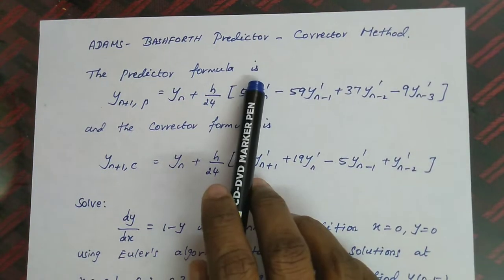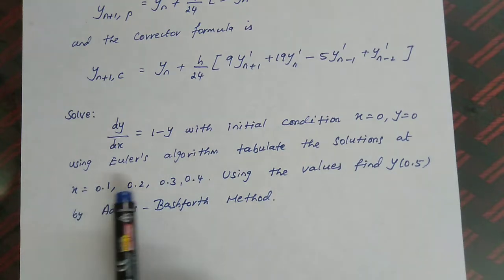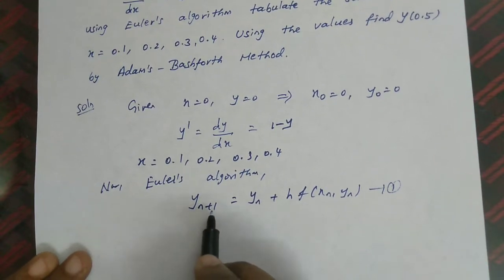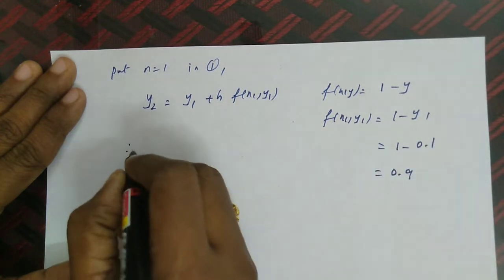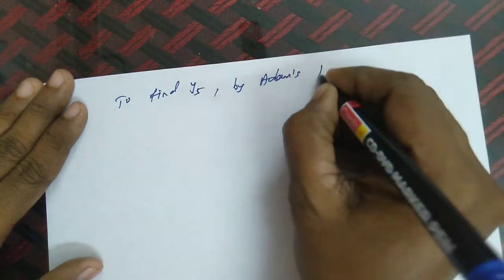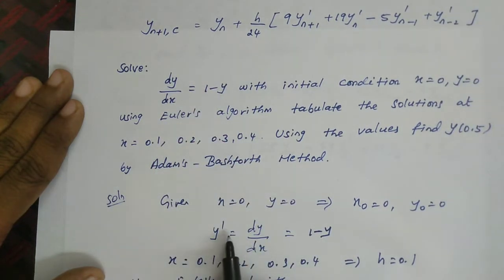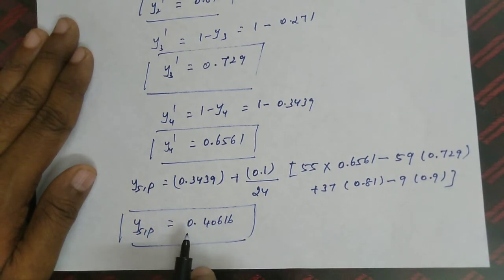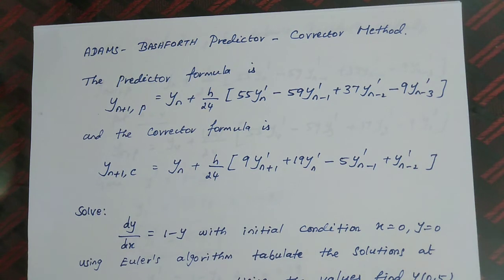Numerical Methods - unit 4 - Adam's - Bashforth Method - Predictor and corrector method English .